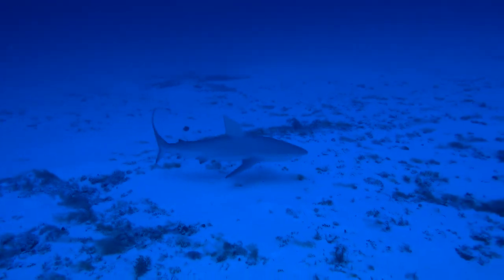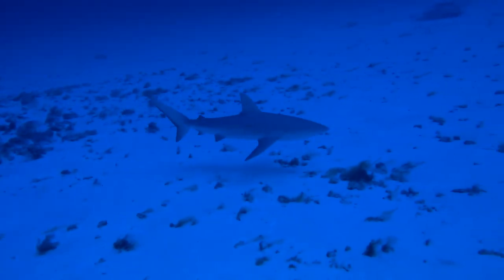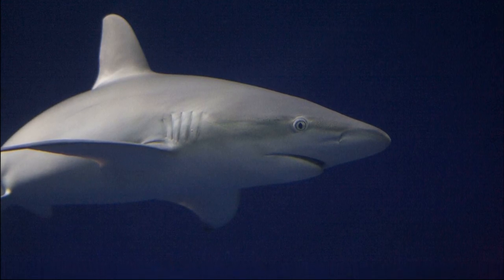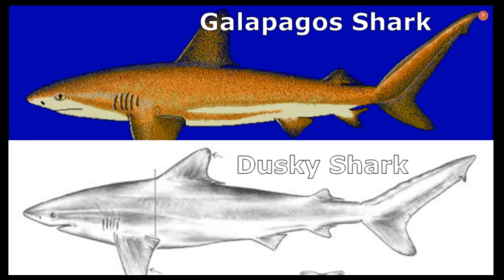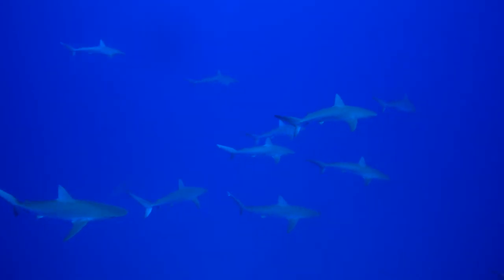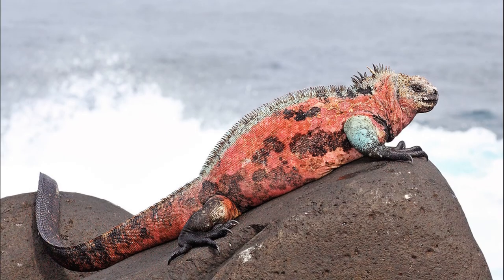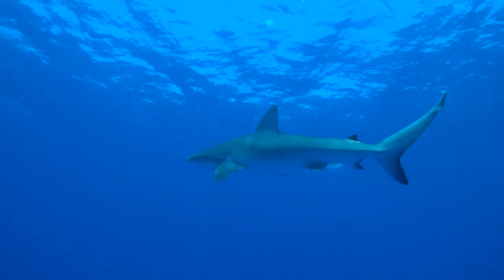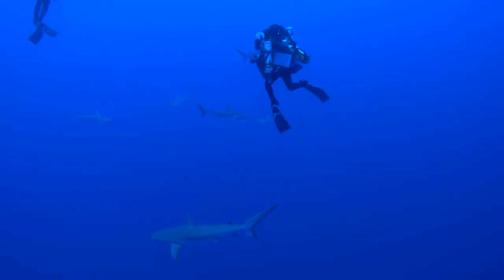Facts: The Galapagos Shark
Quick facts about this curious and aggressive requiem shark! The Galapagos shark (Carcharhinus galapagensis). Galapagos shark facts!

Purdom, Georgia. Galapagos Islands: A Different View. United States, New Leaf Publishing Group, Incorporated, 2013.

Castro, Jose I.. The Sharks of North America. United Kingdom, Oxford University Press, USA, 2011.

Ebert, David A., et al. Sharks of the World: A Complete Guide. United States, Princeton University Press, 2021.

Fishery Management Plan for Atlantic Tunas, Swordfish, and Sharks: Environmental Impact Statement. United States, n.p, 1999.

Stafford-Deitsch, Jeremy. Sharks of Florida, the Bahamas, the Caribbean and the Gulf of Mexico. United Kingdom, Trident, 2000.

Grove, Jack Stein, and Lavenberg, Robert J.. The fishes of the Galápagos Islands. United States, Stanford University Press, 1997.
By Chris_huh - Compagno, Leonard; Dando, Marc &amp; Fowler, Sarah (2005). Sharks of the World. Collins Field Guides.